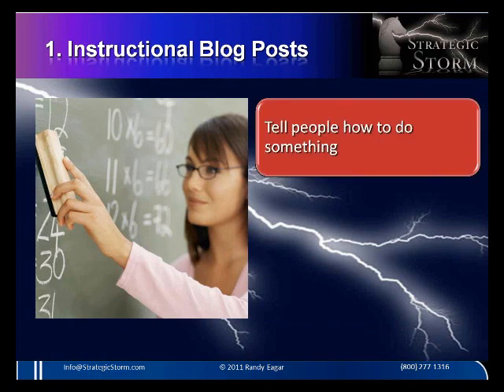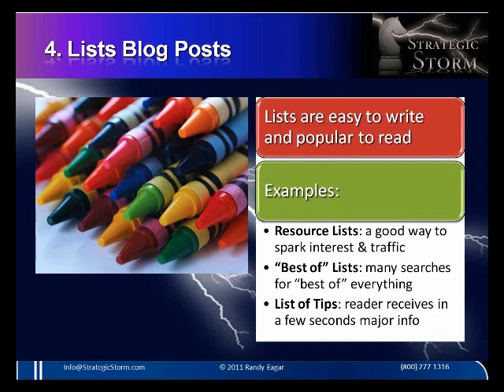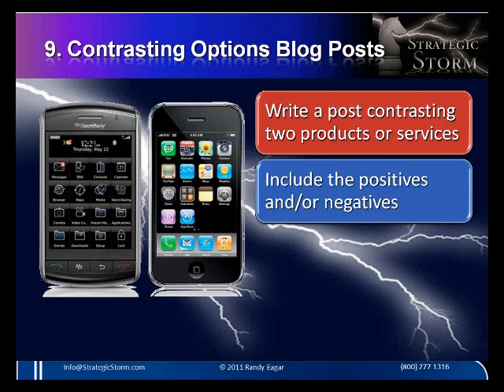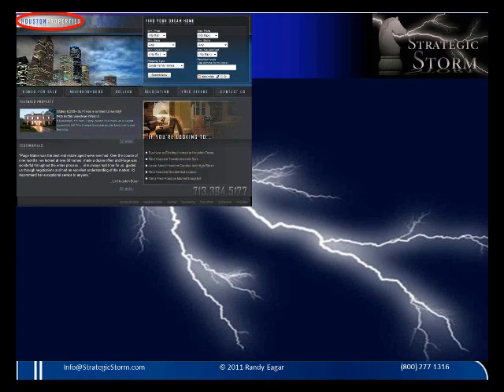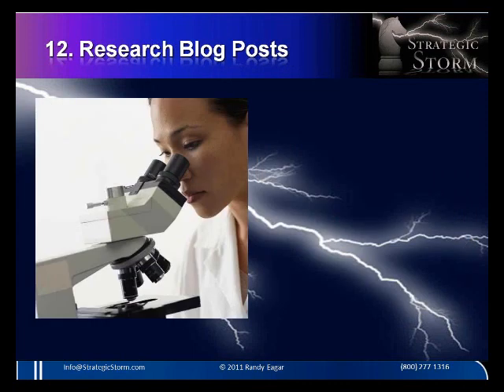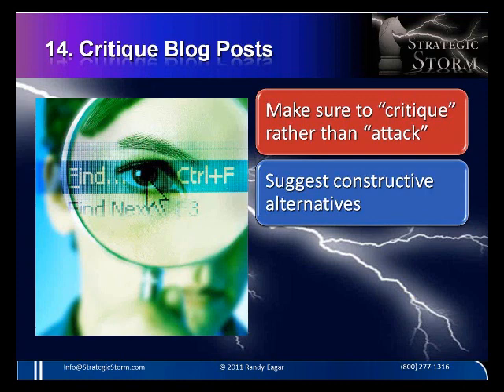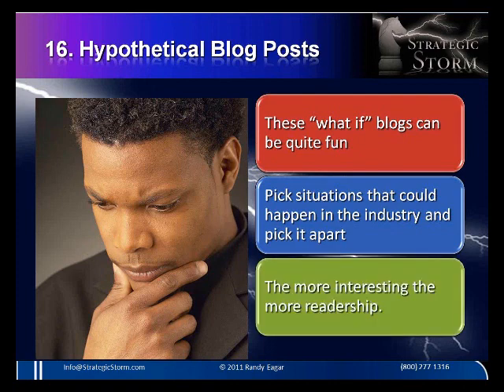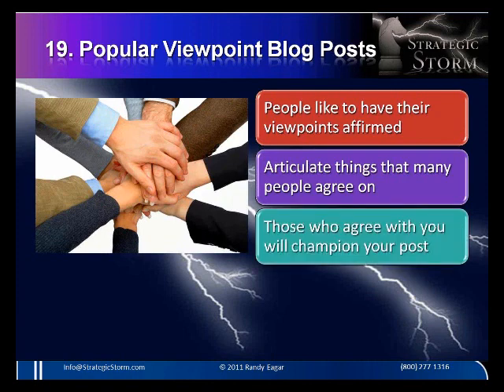20 Types of Dynamic Blogging Posts to Create Influence Webinar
• In addition to the 20 types of dynamic blogging posts, along the way, you'll learn some valuable secrets to blog posting. Let's take a look at three of them:
• In the posts that we look at, you'll learn reasons why good posts work for you. Good posting skills can draw buyers and clients to you like a magnet.
• One of the best things that you'll learn will be how these posts can get people to link to you. You'll see that some types of posts are a natural communications link to people.
• You'll also see why a good blog site can make your website more effective. Said simply, linking your blog site that is indexed continually by the search engines to your website gets it re-indexed far more frequently as well.